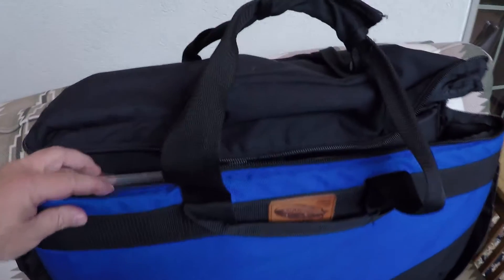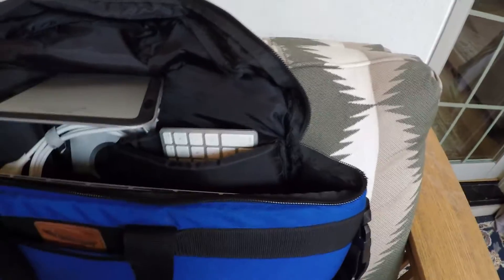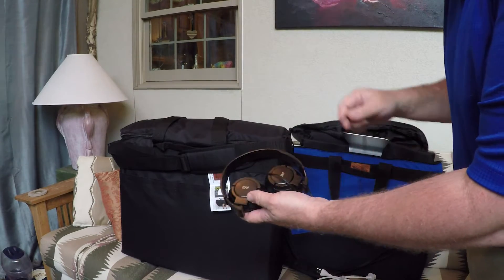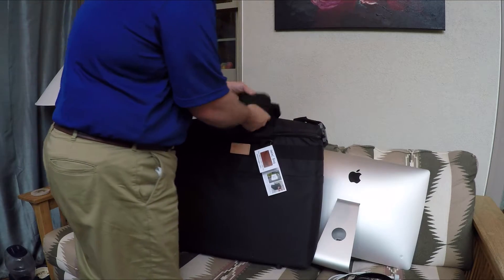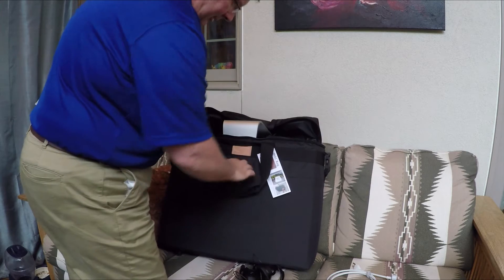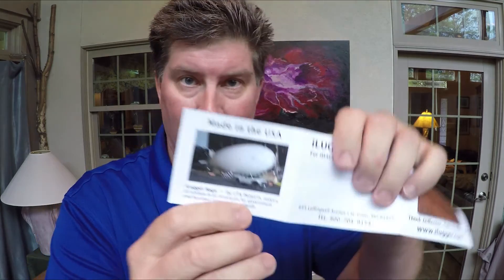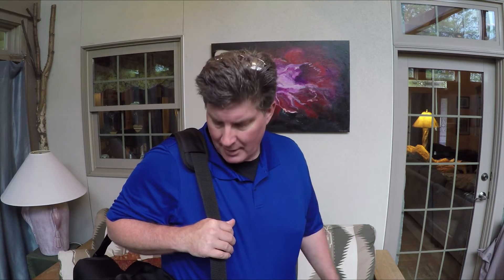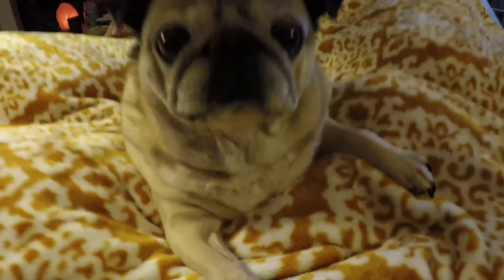iLugger Carry Bag for 5K 27-Inch iMac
Here's a look at the iLugger carry bag with wheels for the 27 inch Apple iMac 5K Retina. This is one of the best options available in the USA for moving your large iMac safely. Here's the link to the product I purchased